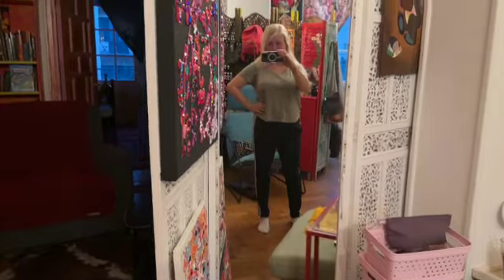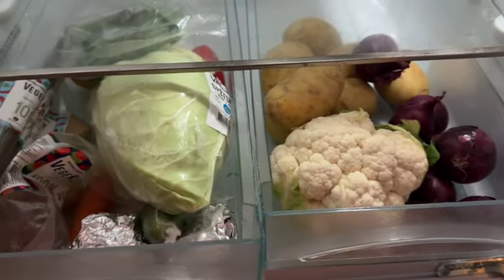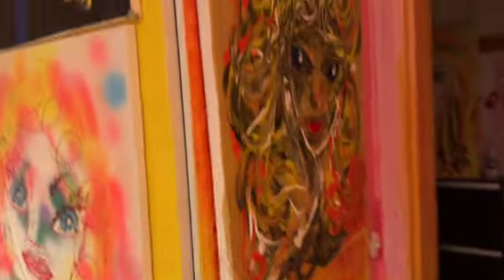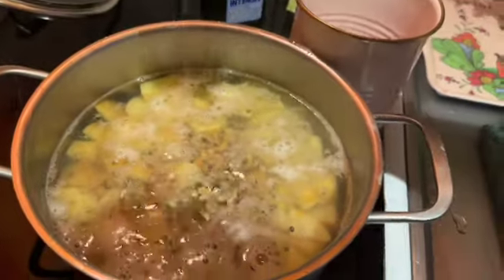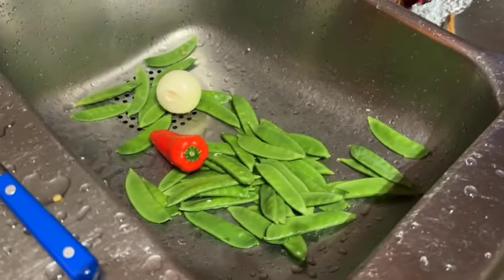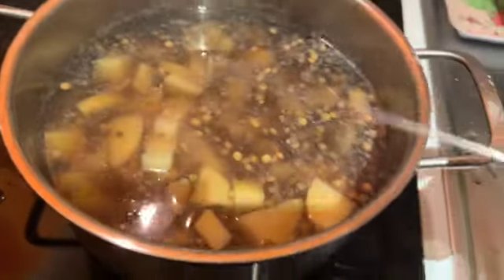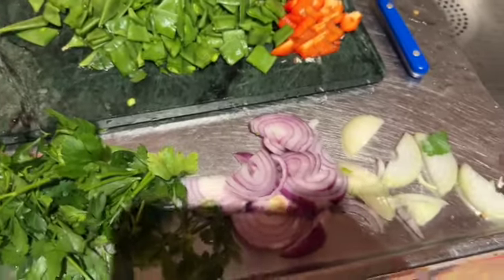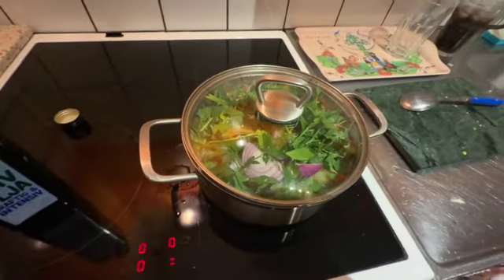COOKING VEGAN malmo 2024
COOKING VEGAN malmo 2024. Stella Borg Simple Life Art Vegan